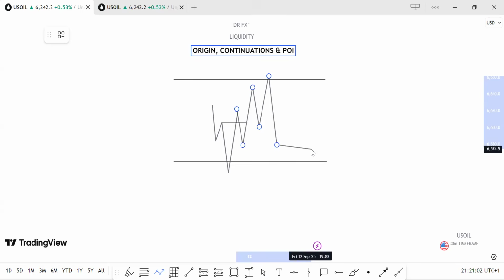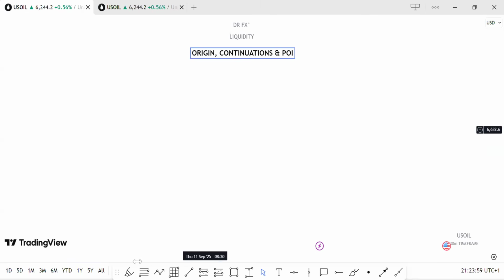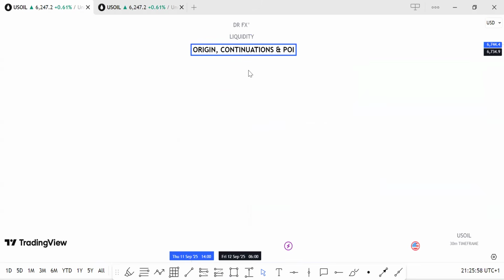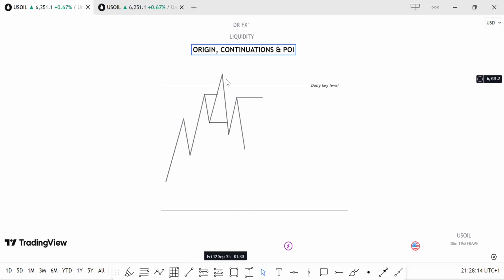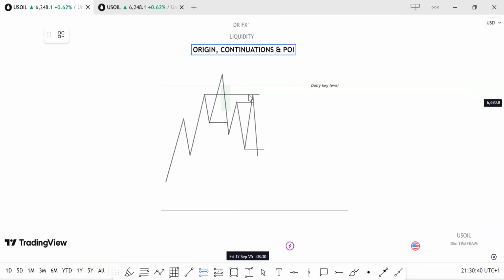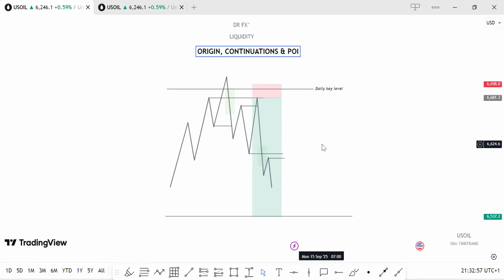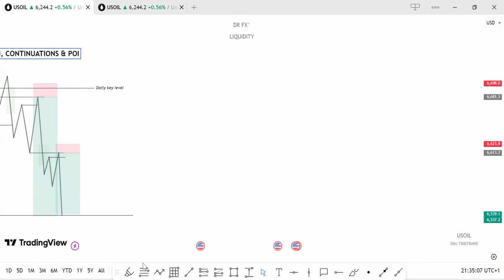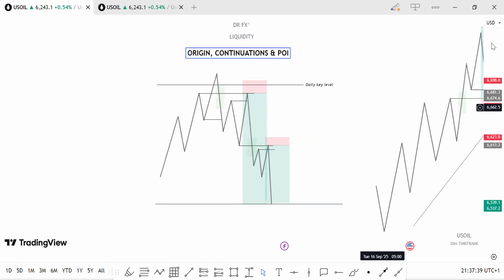Dr Fx- ORIGIN, CONTINUATION AND POI 1 Lesson 5